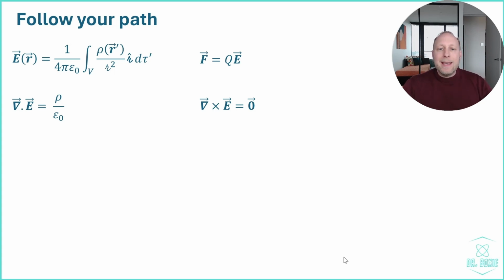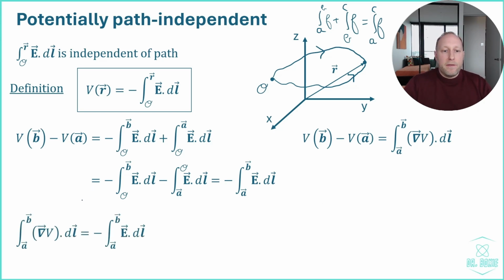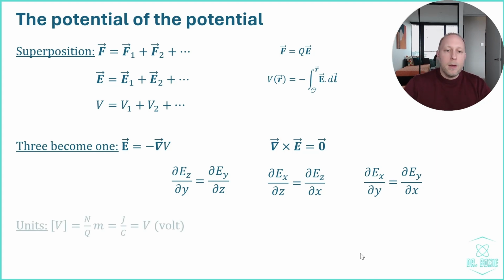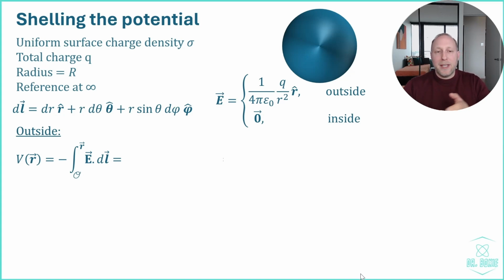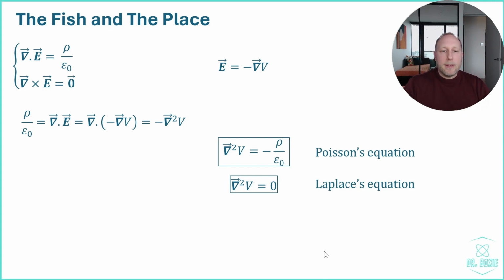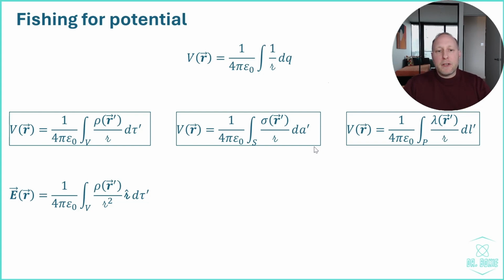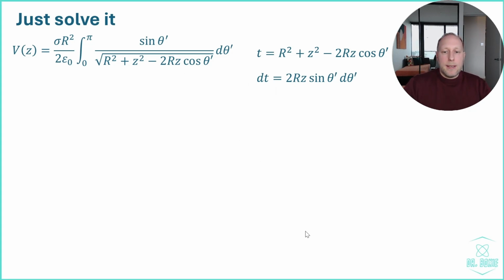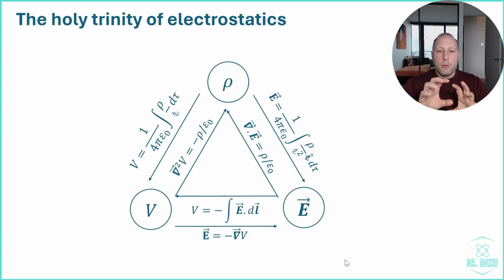Electromagnetism: Electrostatic potential (lesson 12)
0:00 Intro
0:29 Definition of the electrostatic potential
6:27 Properties of the potential
13:33 Example of calculation of electrostatic potential
16:56 Poisson's equation & Laplace's equation
19:22 Inverting Poisson's equation
23:26 Example of calculation of electrostatic potential reviewed
30:30 Overview of electrostatics